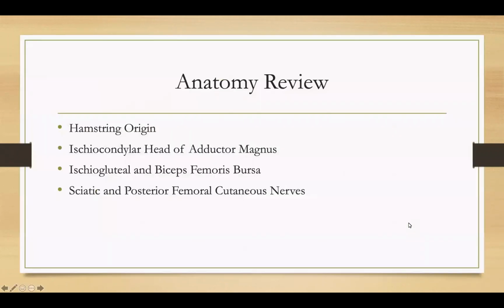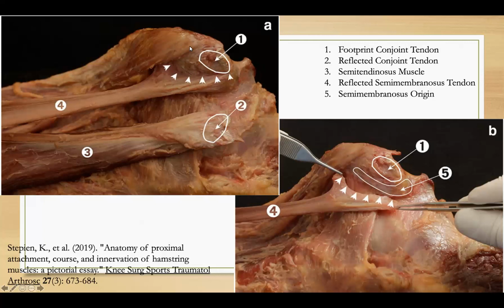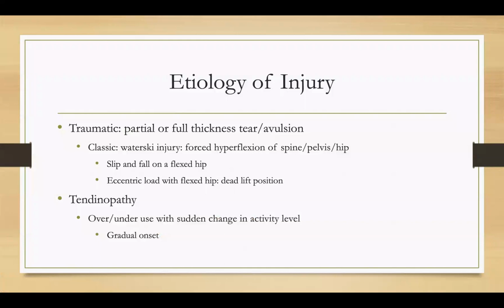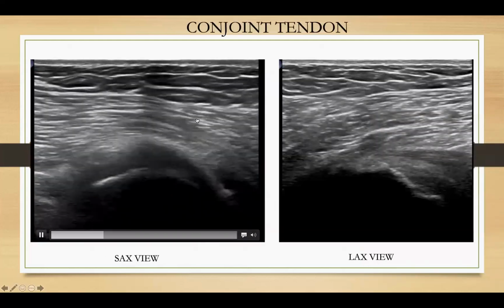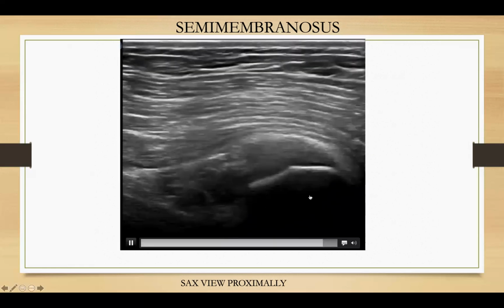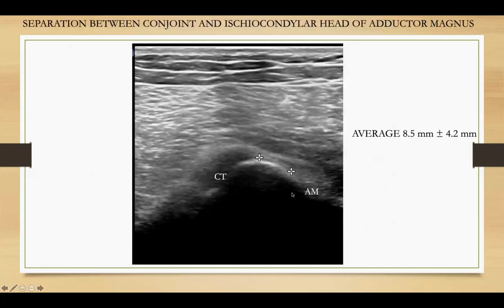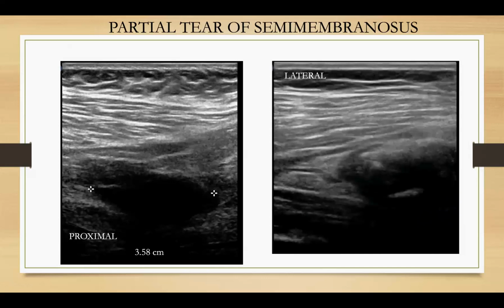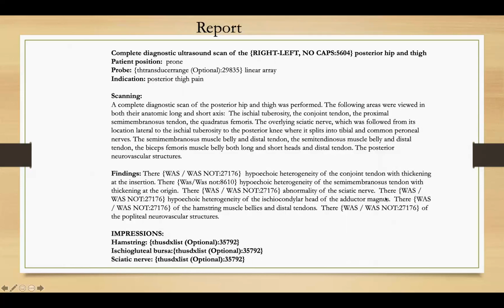Proximal Hamstring with Dr. Troy Henning | AMSSM Sports Ultrasound Case Presentation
Dr. Troy Henning gives an AMSSM Sports Ultrasound Case Presentation on Diagnostic Ultrasound Exam of the Proximal Hamstring Region.

0:00 - Intro
0:42 - Ischial Tuberosity Anat
2:55 - Conjoint Tendon Anat
4:04 - Biceps Femoris Bursa Anat
4:46 - Adductor Magnus Origin Anat
5:57 - Etiology of Hamstring Injury
6:59 - Symptom Presentation
7:35 - US Protocol - Post Hip
9:20 - Conjoint Tendon
10:53 - Conjoint to Sentendinosus & Biceps Femoris
11:50 - Semimembranosus
13:40 - Semitendinosus Raphe & Semimembranosus Muscle
15:13 - Conjoint Tendon & Head of Adductor Magnus
15:53 - Sciatic & Post Cut Nerve
18:03 - Semimembranosus Partial Tear
19:40 - Complete Hamstring Avulsion
21:13 - US Report